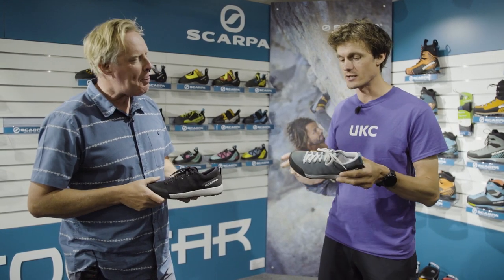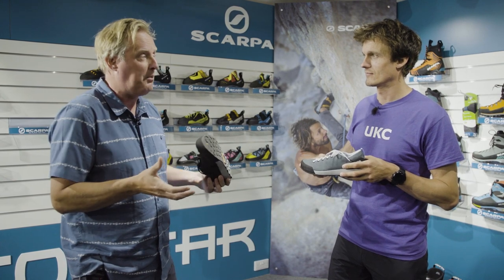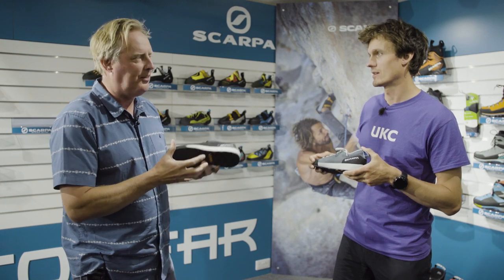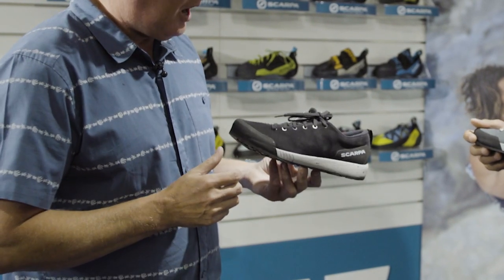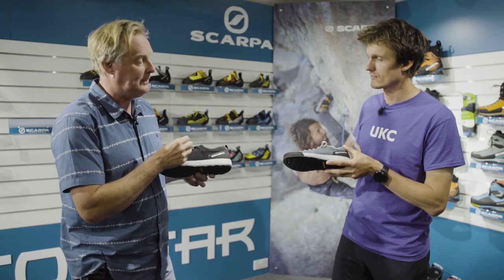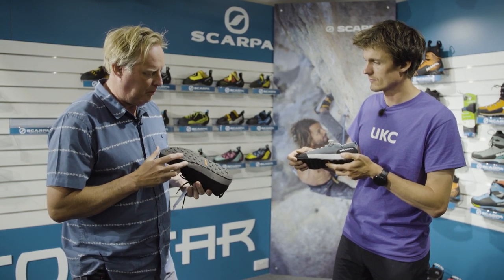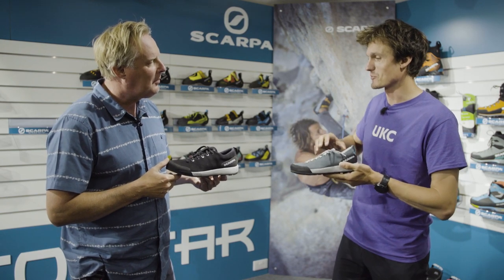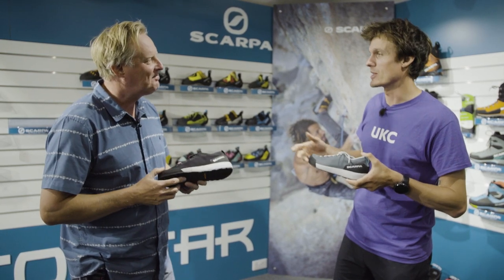Scarpa - Spirit Evo Approach Shoe | Spotlight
SPRIT EVO combines urban and climbing styles to create a shoe with a clear green derivation, thanks to the new eco-sustainable suede upper and the sole made of recycled materials. It is ready to represent the SCARPA tribe, made of people who love the mountains and travelling, people in search of the feeling of freedom that needs eyes and feet to be experienced.